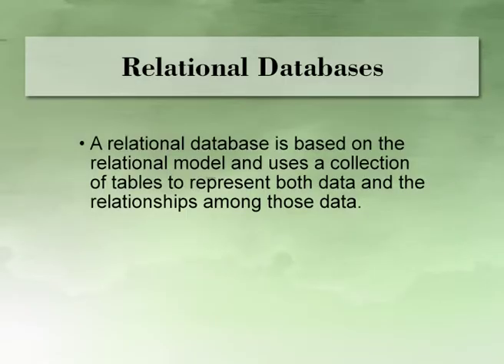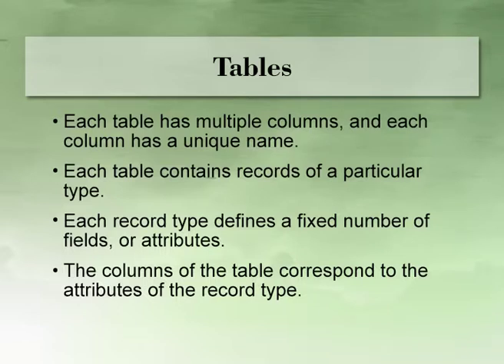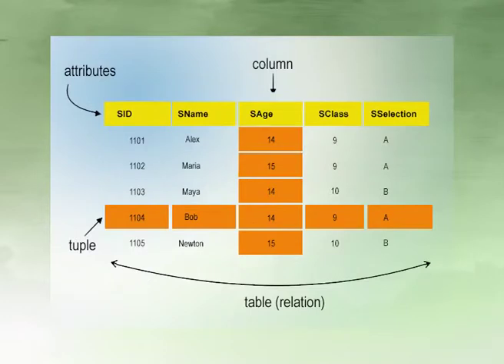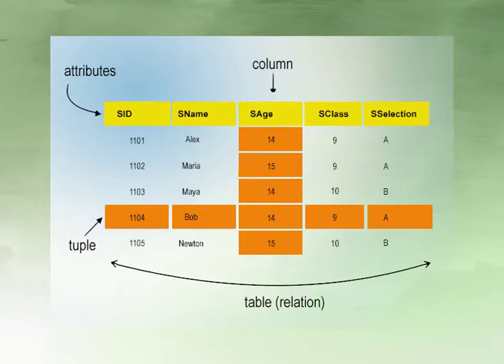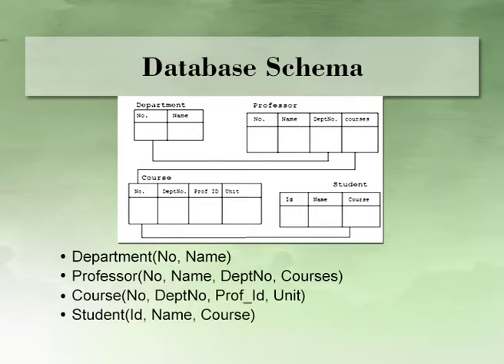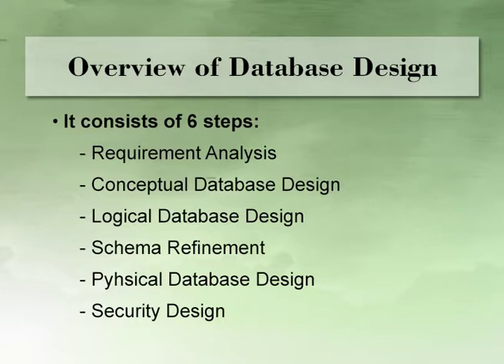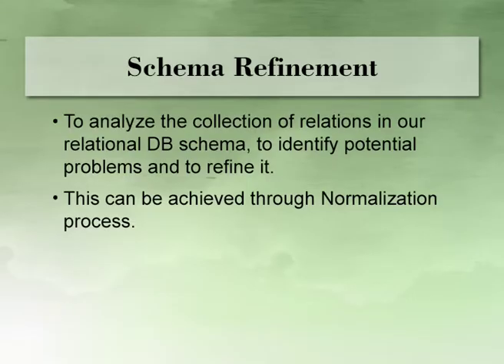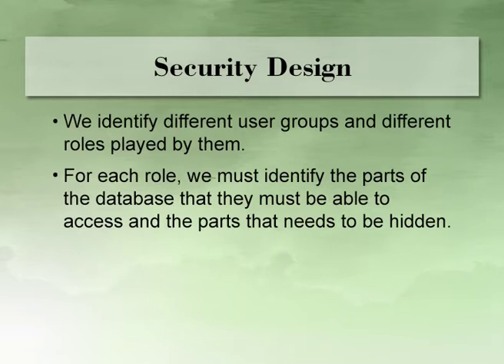Relational Database and Overview of Database management